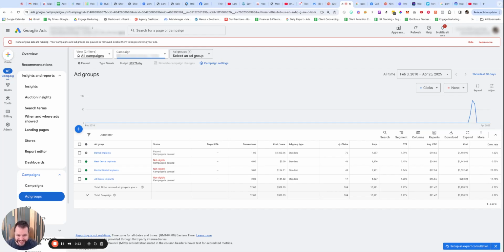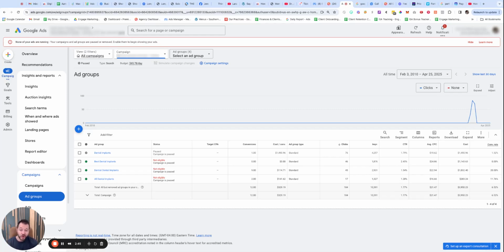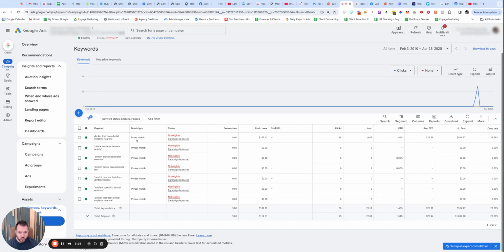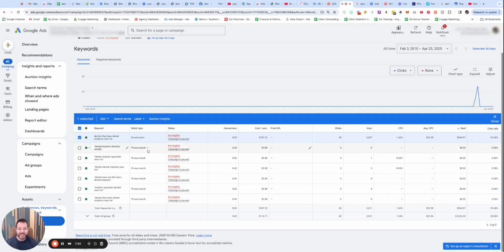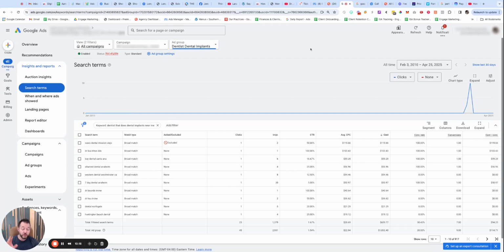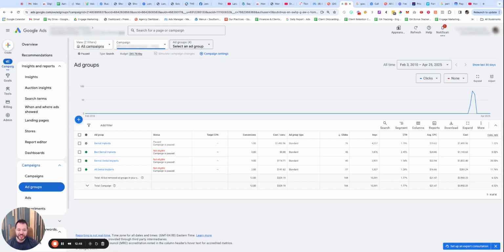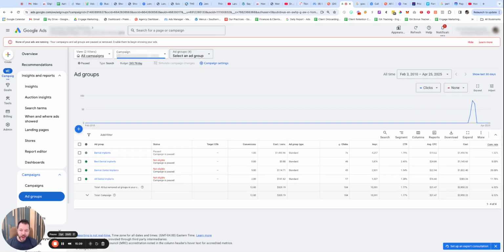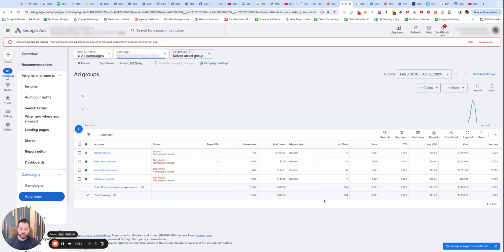Stop Wasting Money On Google Ads! Google Ads For Dentists & Local Businesses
Dentists and other local businesses...
Are you tired of wasting money on Google Ads that don’t bring in real patients or leads? In this video, we break down exactly why most dentists and small business owners are burning cash on Google Ads—and what to do instead.

✅ Learn why broad match keywords are killing your ROI
✅ See how to structure campaigns that actually generate high-quality leads
✅ Discover smarter strategies for dental marketing that get your phone ringing

Whether you're running your own campaigns or paying an agency, this is a must-watch if you want to grow your dental practice without wasting thousands.